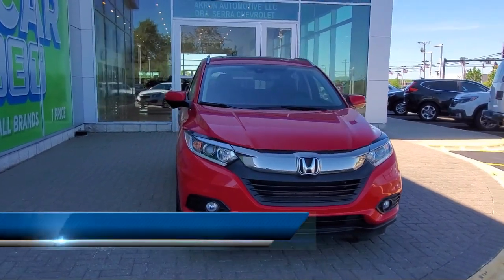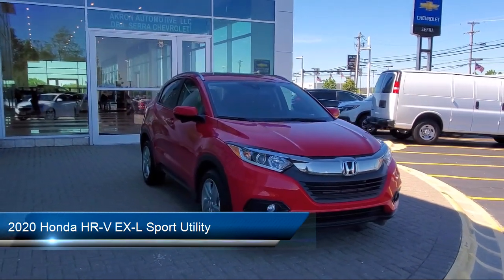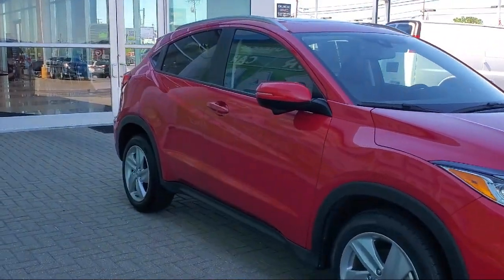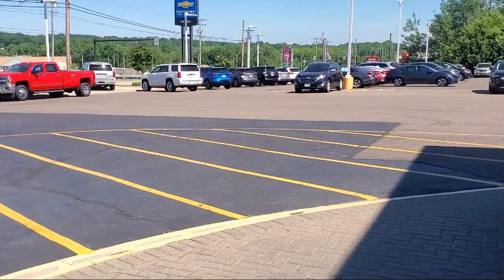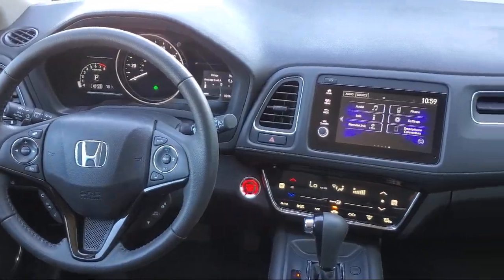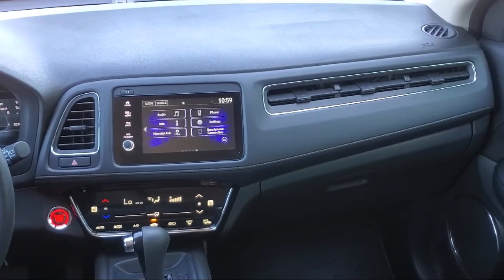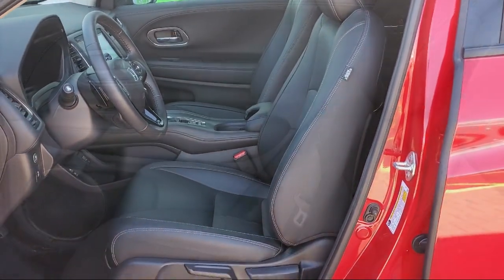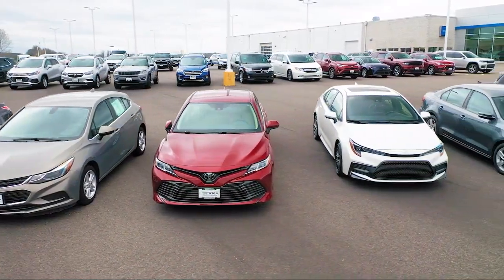2020 Honda HR-V EX-L Sport Utility Akron Canton Wadsworth Cuyahoga Falls Green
2020 Honda HR-V EX-L Sport Utility Stock Number: 32678H Vin:3CZRU6H79LM738911.